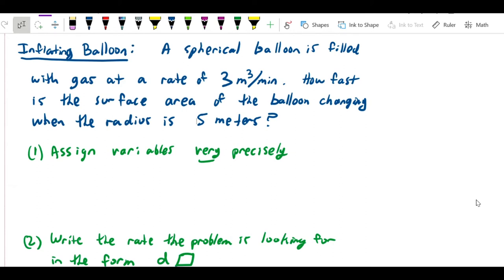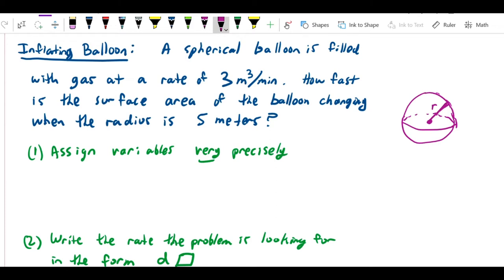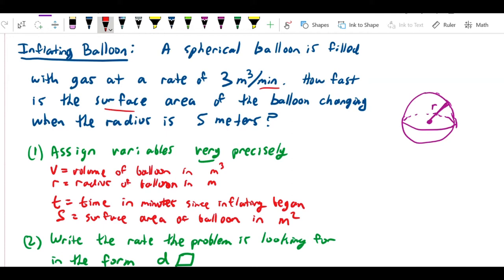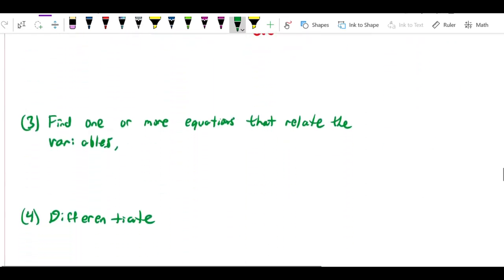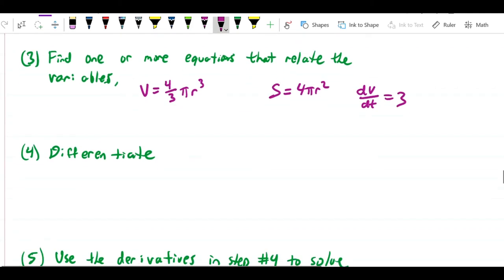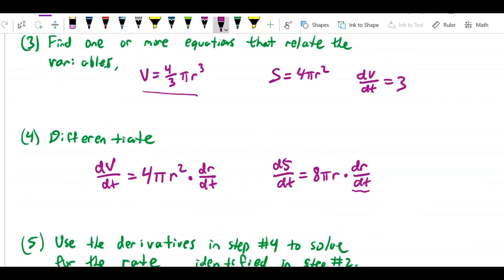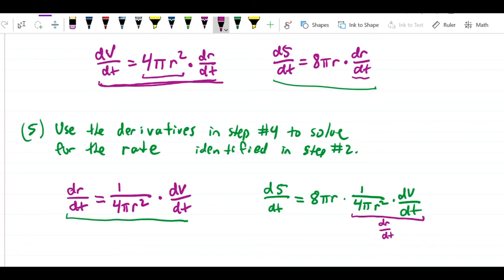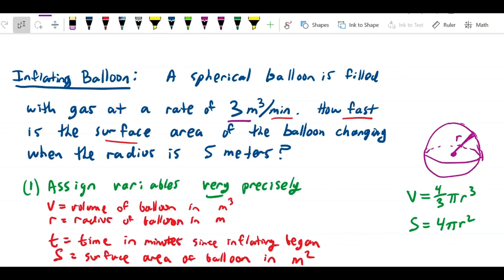Related Rates Inflating balloon